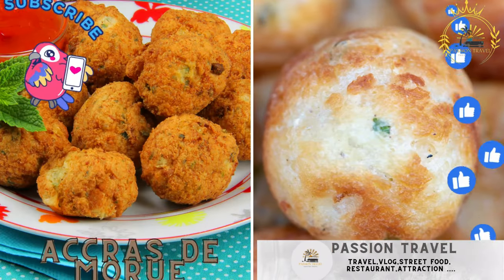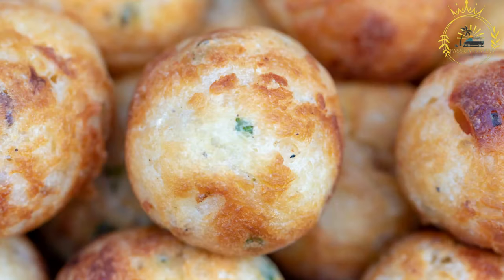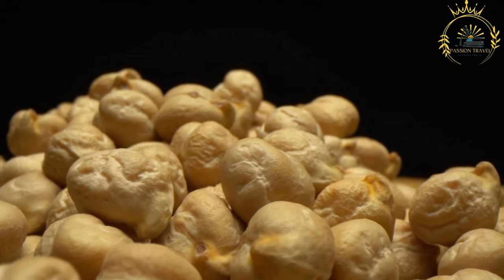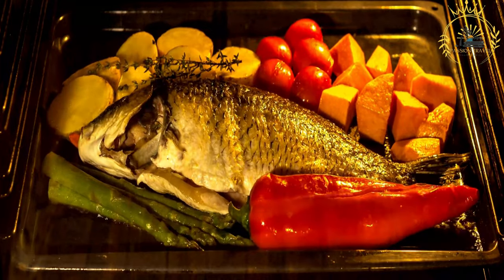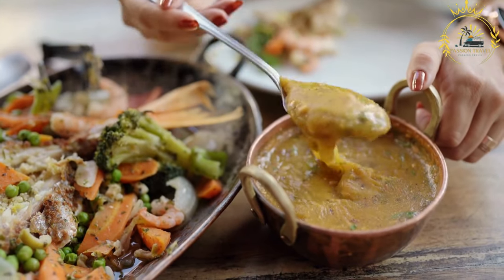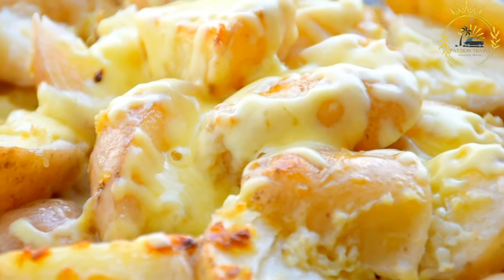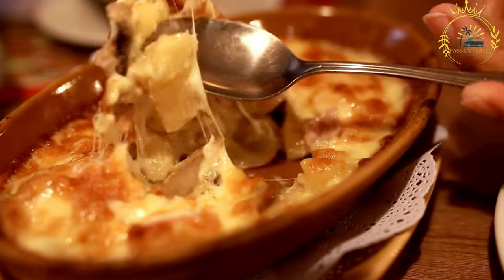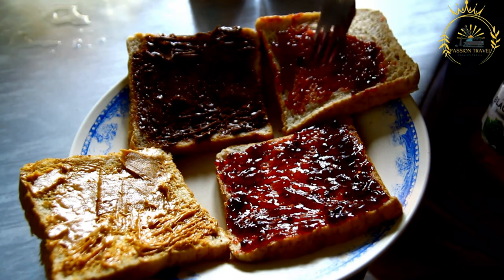street food in martinique top street food in martinique best street food in martinique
Martinique, a Caribbean island that is an overseas region of France, boasts a diverse and delicious array of street foods influenced by both French and Caribbean culinary traditions. Here are 5 street foods you might encounter in Martinique:
Accras de Morue: These are codfish fritters, a popular and savory snack.

Doubles: Indian-inspired flatbread filled with curried chickpeas and chutney.

Cassoulet de Poisson: A fish casserole, often made with codfish and vegetables.

Gratin de Christophine: A gratin dish featuring chayote squash, cheese, and spices.

Pain au Beurre: A French-influenced buttery bread, often enjoyed with chocolate or fruit jam.

These are just a few examples of the diverse and flavorful street foods you can find in Martinique. The island's cuisine combines Caribbean and French elements, resulting in a unique and delicious culinary experience.

00:00 intro
00:04 accras de morue
02:22 doubles
04:55 cassoulet de poisson
07:17 gratin de christophine
10:02 pain au beurre